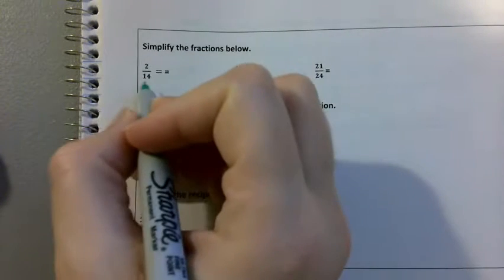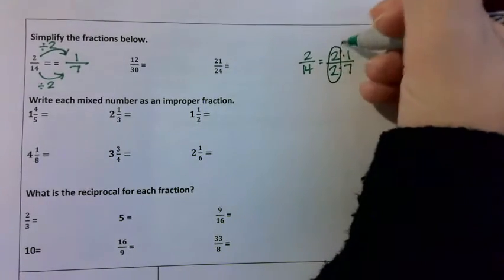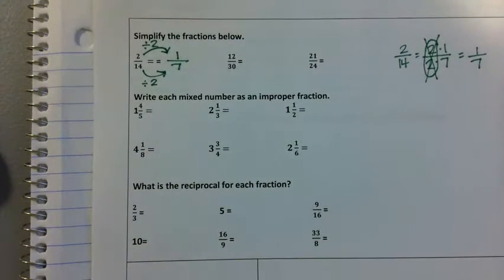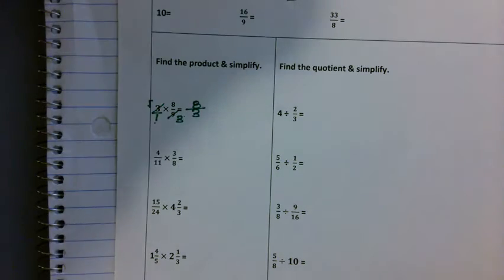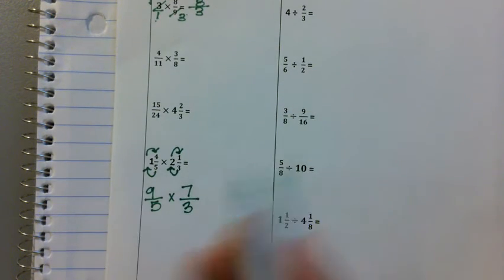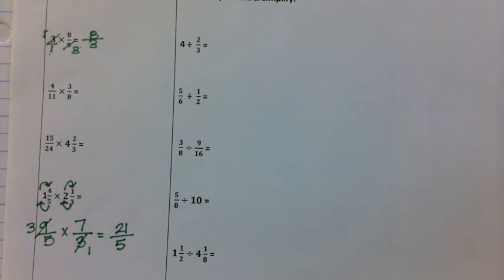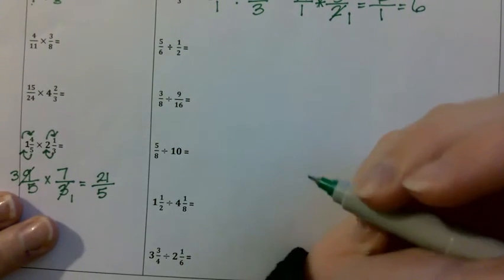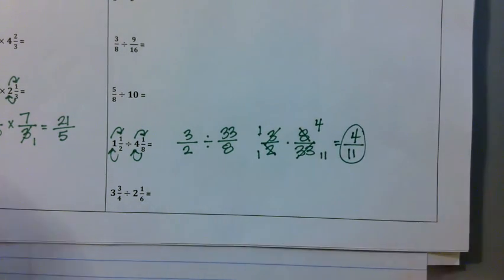Tips & tricks for Ch. 2 Summative